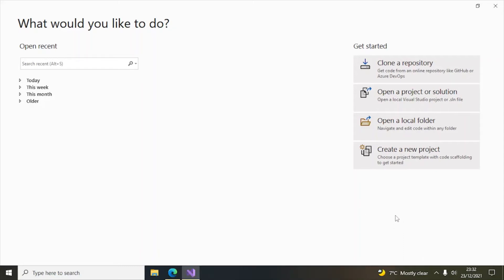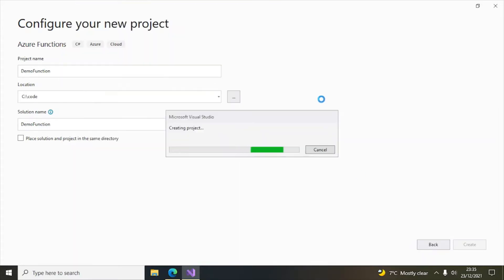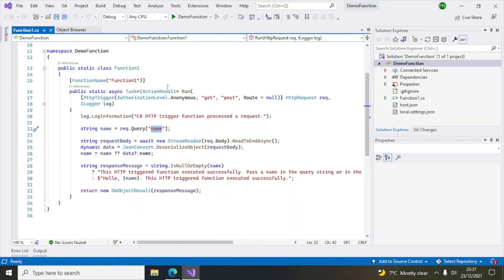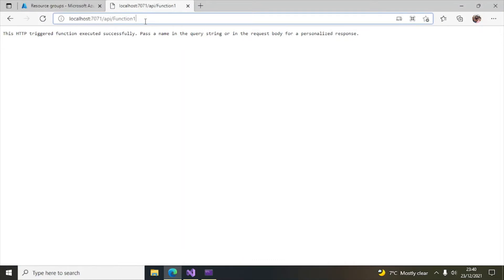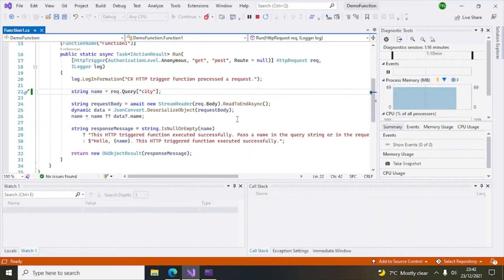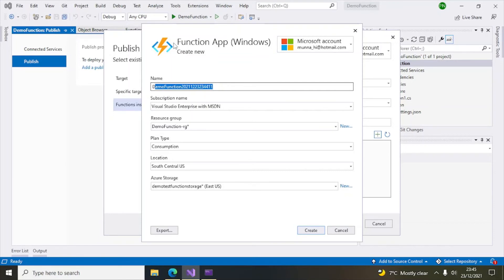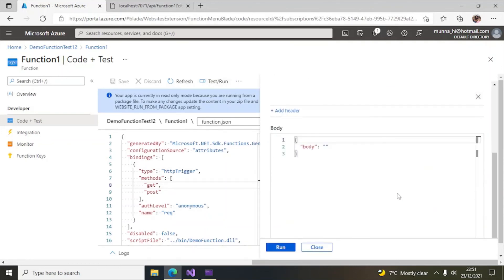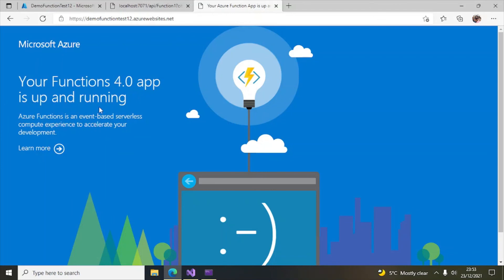Create Azure Function In Visual Studio 2022 | Azure Functions Tutorial In C#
You can easily create azure function in Visual Studio 2022 and C# or any other languages. This can be deployed to Azure cloud from Visual Studio. Using azure functions is also known as azure serverless computing as it allows organizations to run pieces of code on the Azure cloud directly. Microsoft takes responsibility to run this kind of code and the organizations do not worry about the computing, memory, underlying hardware and so on.

Please note that this is a quick start tutorial that shows how to create a Azure function app project and add an azure function to it. I am also showing how you can run it locally and invoke it from a browser. I am also showing azure function app deployment to the azure cloud and post that, invoking it from Azure portal and also from browser.

Older Visual Studio downloads like Visual Studio 2019, Visual Studio 2017 and Visual Studio 2015 etc.: